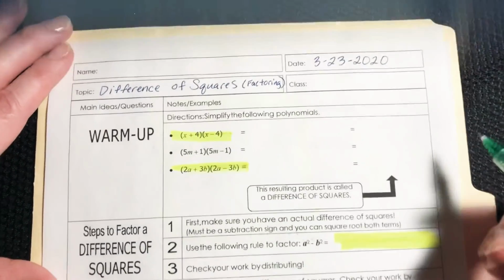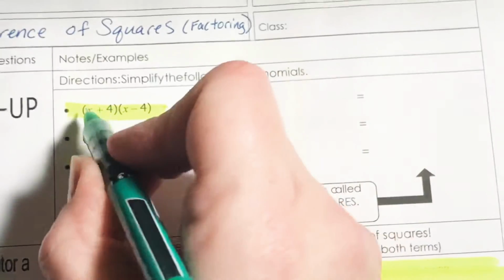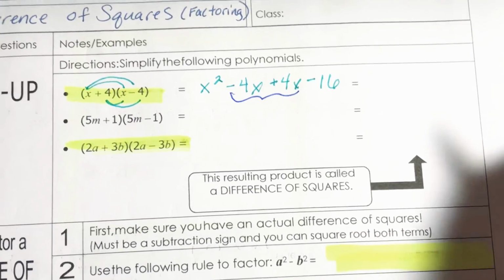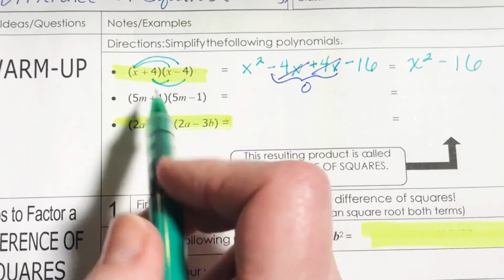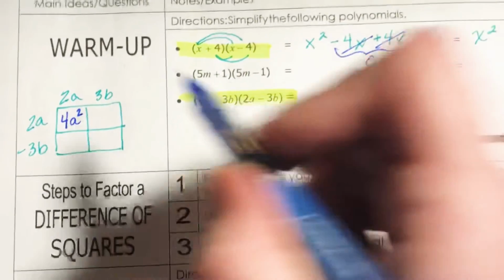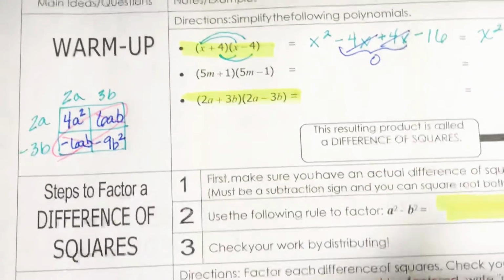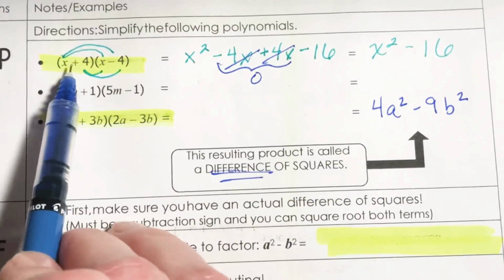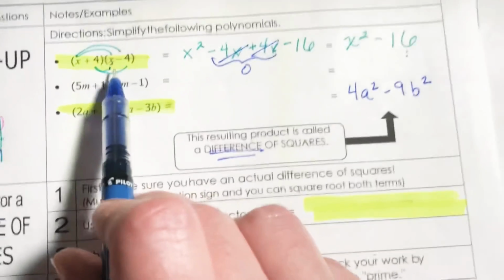March 22, 2020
Difference of Squares Notes, 1 of 3